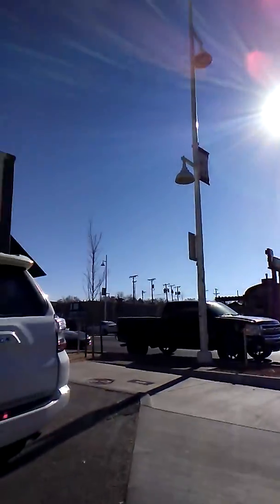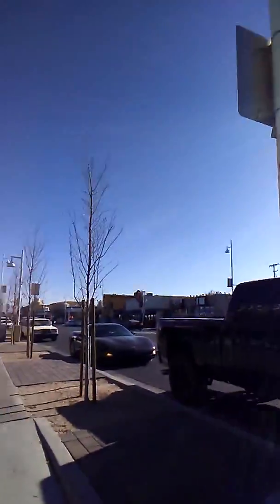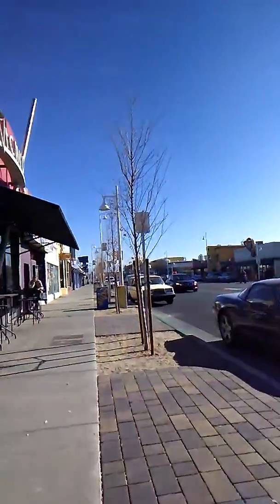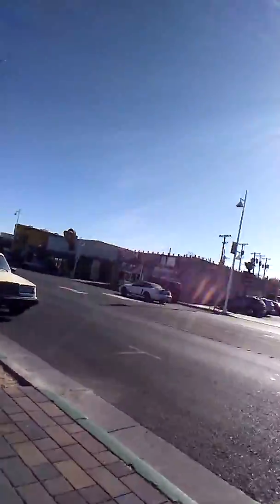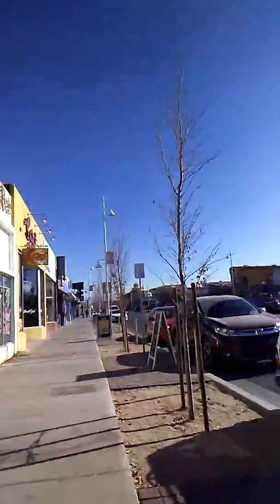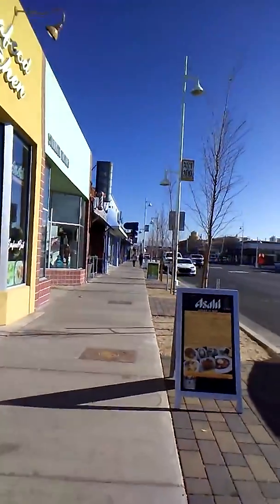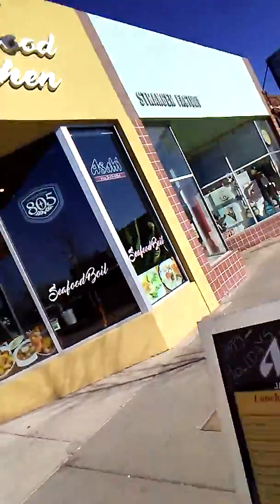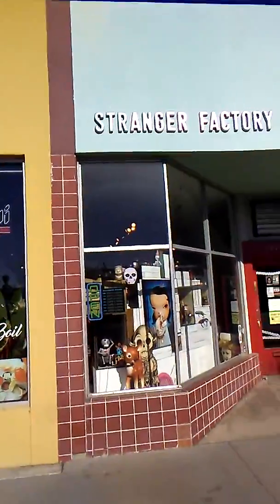STRANGER FACTORY!!!!(3)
My friend Jesse Sixx recommended this toy shop and gallery, so I decided to finally check it out!! I'm not disappointed, in fact I'm going back after I get my refund!